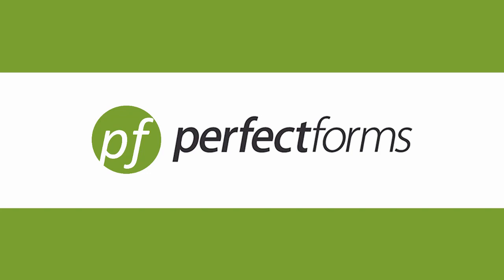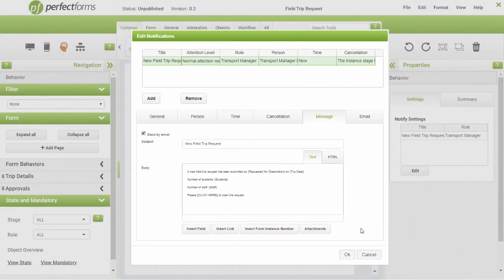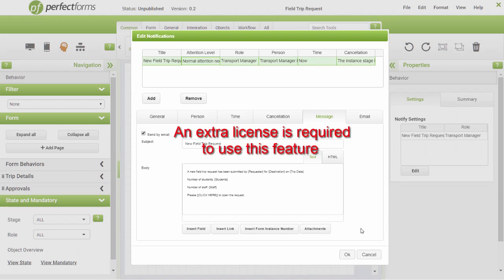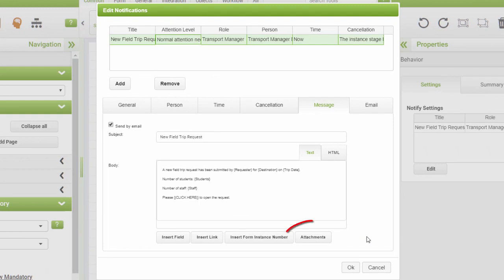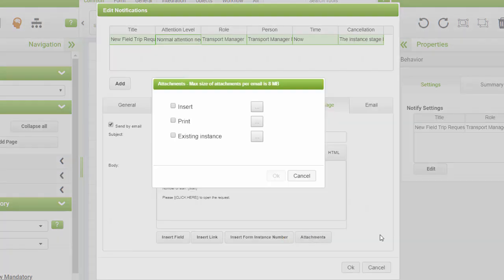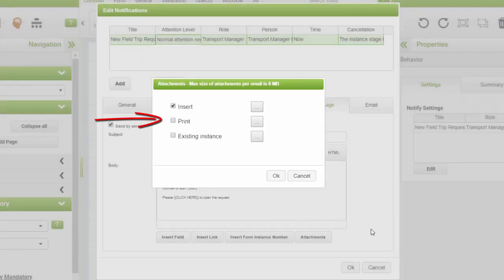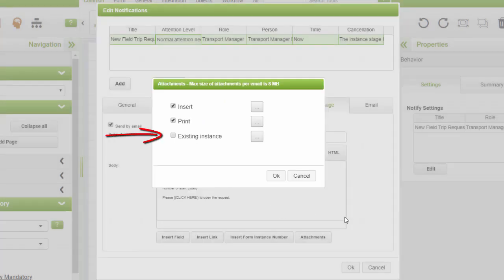PerfectForms™ Attachments in Notifications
Some files can be attached to the notification emails. These include files attached in an instance, a PDF copy of a page in the form and a PDF copy of a different form instance. Watch this tutorial to see how that is done.

NOTE: This feature is offered for an additional charge.